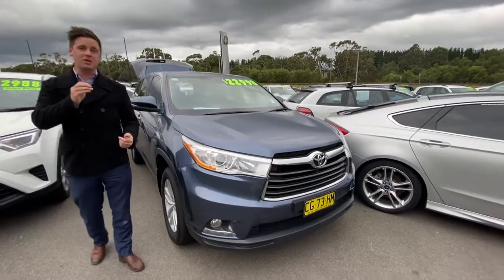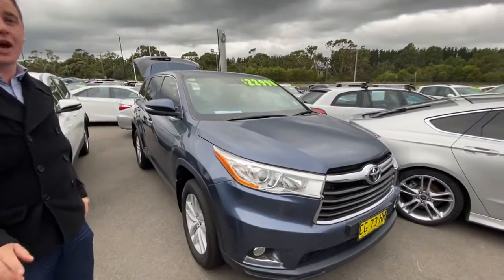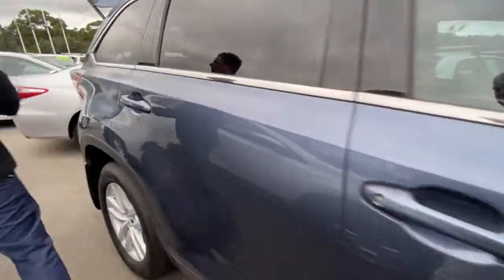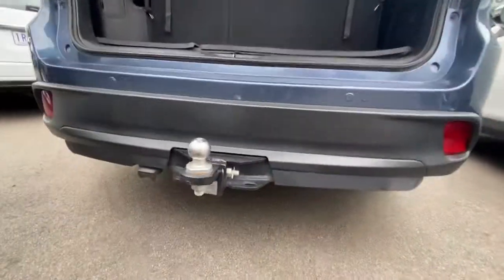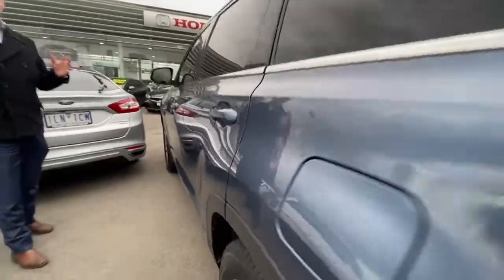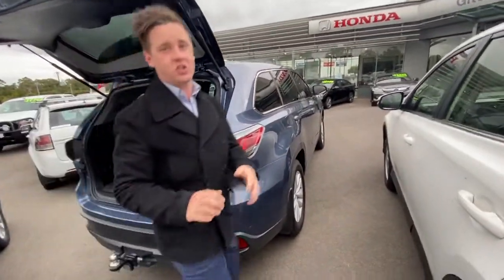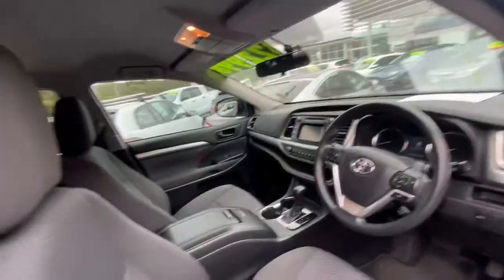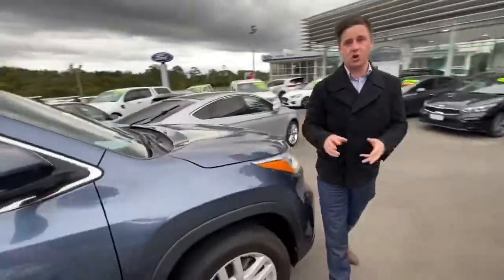2015 TOYOTA KLUGER GX AWD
Have a look at our Video on our 2015 TOYOTA KLUGERGX AWD

$22,990 D/A

✅We Come to your Home for Test Drive
✅FINANCE AVAILABLE
✅ Premium protection plans
✅ Includes our Free Standard 5 year    protection plan and roadside assistance